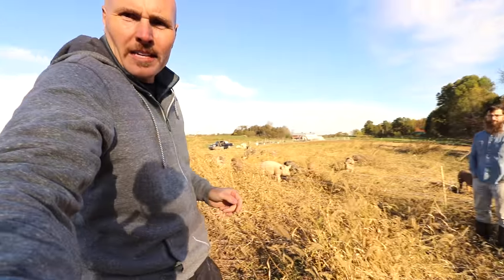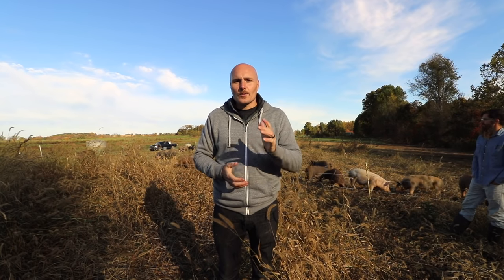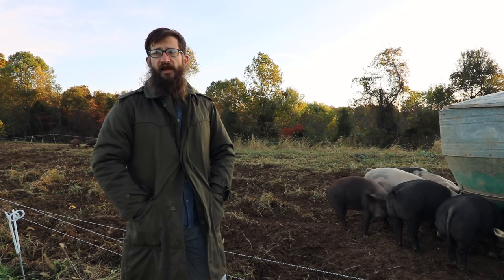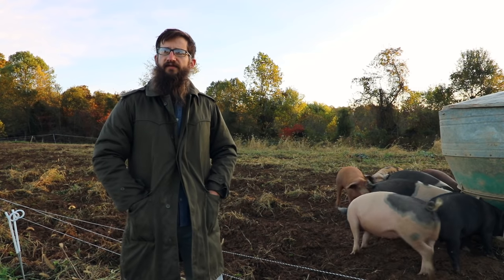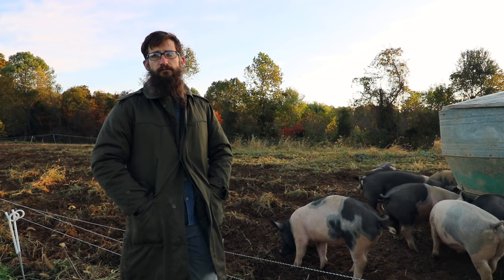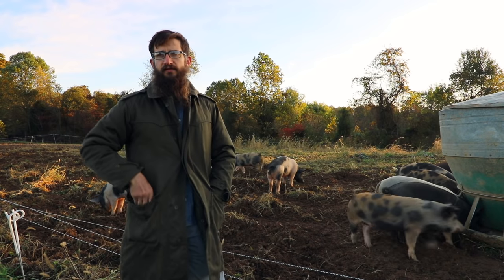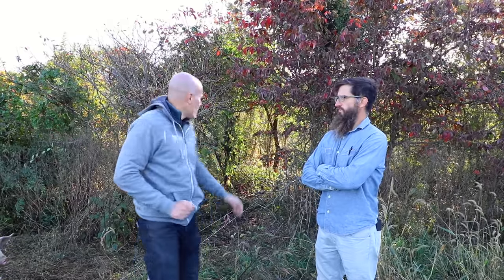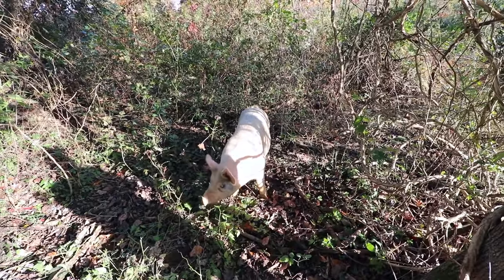Free Range Pigs - Raising Pigs in the Woods and On Pasture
Luke Groce gives me a tour of his pastured pig operation.  Listen to the podcast with Luke